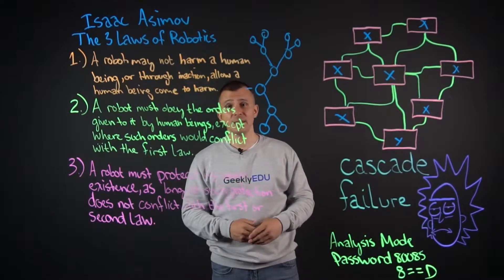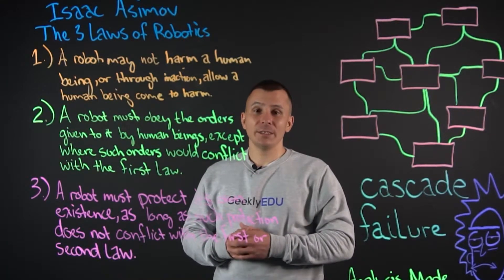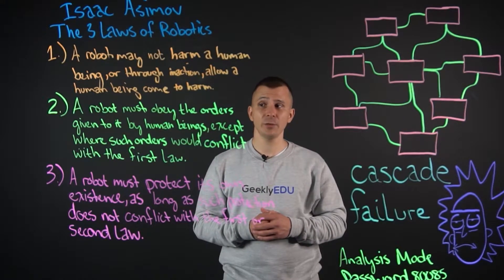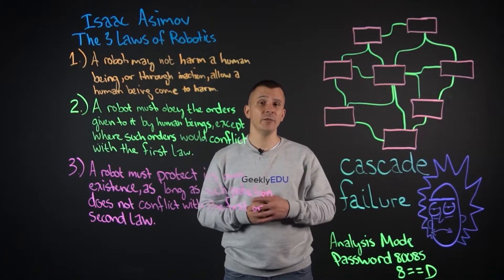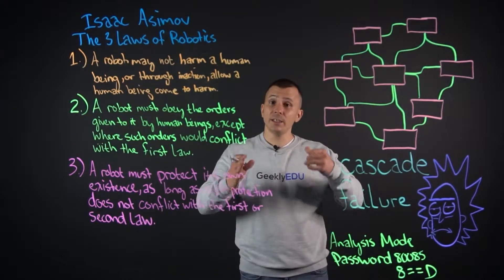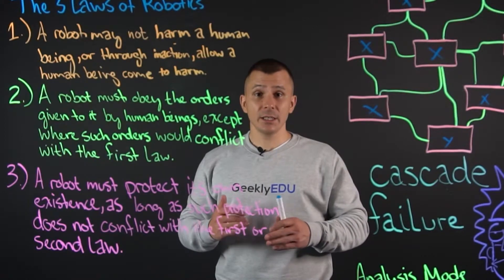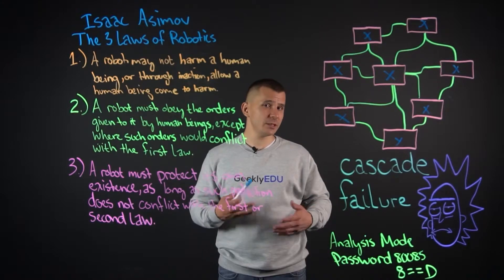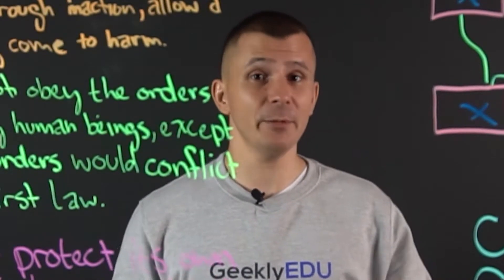Decoy Families and Asimov Cascade | Rick and Morty S5 Ep2 Explained | GeeklyEDU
Talking about decoy families and the whole concept of Asimov cascade in Rick and Morty Season 5 Episode 2 Mortyplicity. Join us to learn more about Isaac Asimov himself, 3 Laws of Robotics and some easter eggs in Rick and Morty.

0:00 Delicious bloopers
0:40 Isaac Asimov and 3 Laws of Robotics
1:30 Cascade Failure
2:27 Rick and Morty S5 Ep2 Codes
3:00 Decoy families
4:12 Squid Rick is a Real Rick

Don’t forget to check other videos on our channel! We have plenty of topics in Math, Stats, Economics, Physics, Chemistry and Biology:

Aaand the last but not the least... Here is a link to another video about Rick and Morty